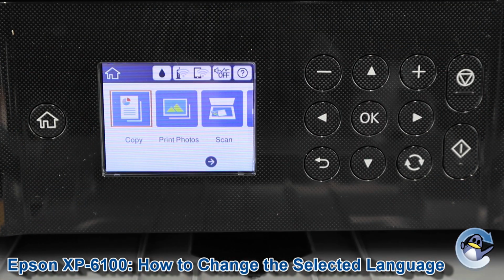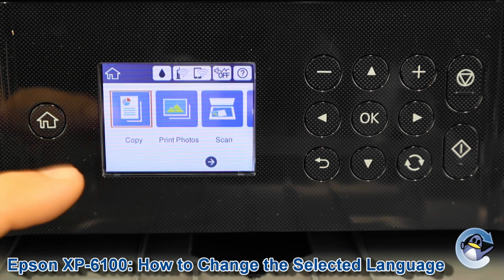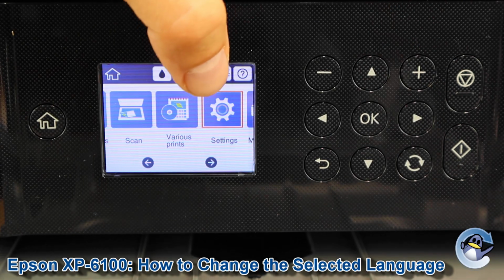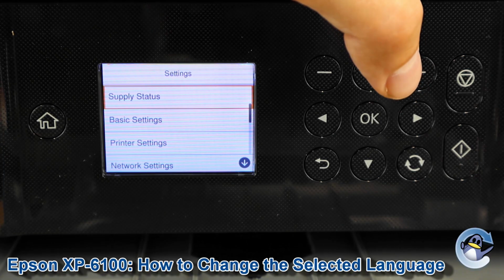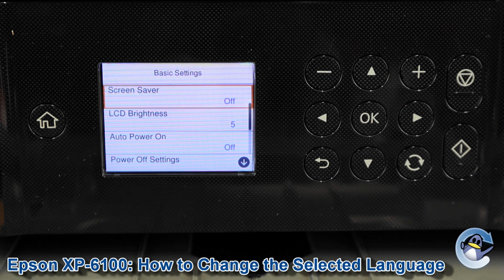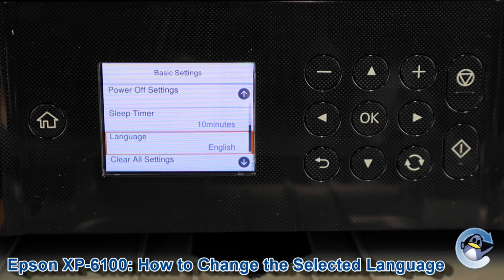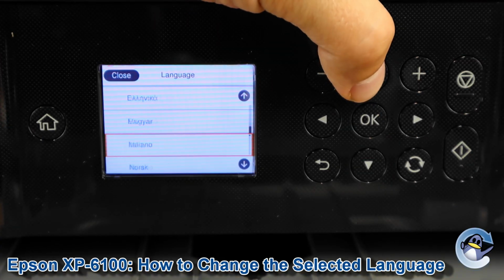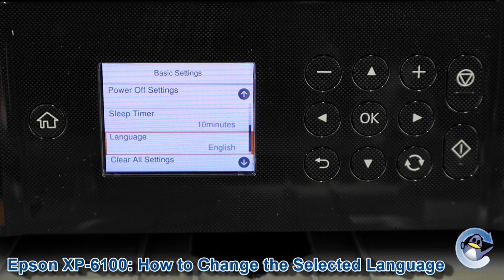Epson Expression Premium XP-6100: How to Change the Selected Language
In this short video, I show you how to change the language on a Epson Expression Premium XP-6100. I have the language set to English already, but it should be easy to use this video to guide yourself, regardless of the language present on your Epson Expression Premium XP-6100 currently. This process can be performed from the printer directly, and there is no need to use your PC/laptop computer.

Although we have used a Epson Expression Premium XP-6100 specifically in this video, the process remains identical for the other printers in the Epson Expression Premium XP-6100 series, like the Epson Expression Premium XP-6105.